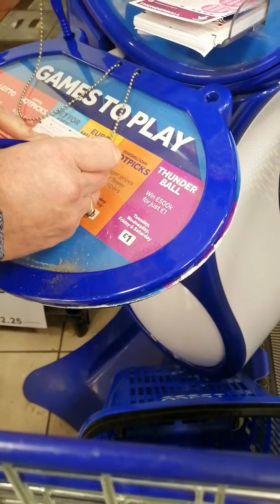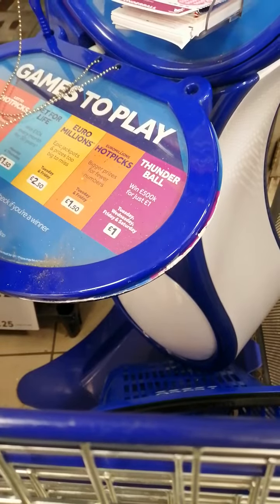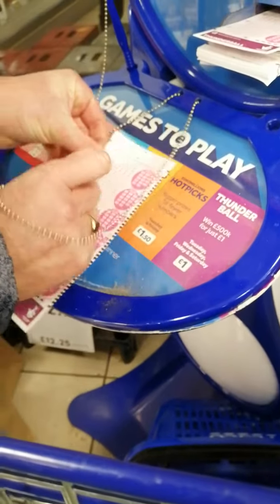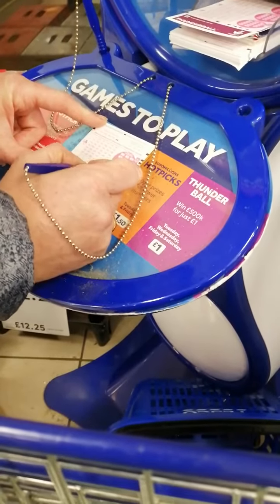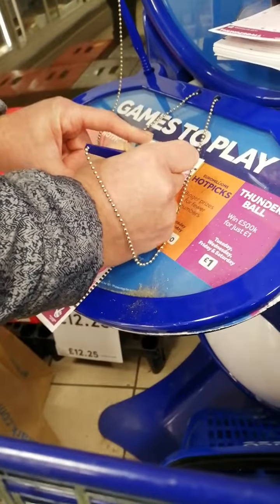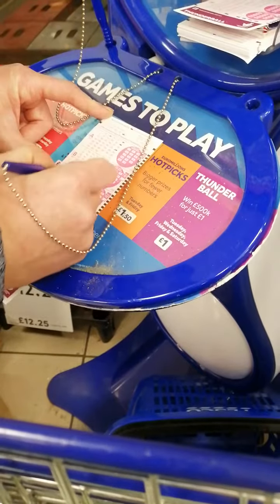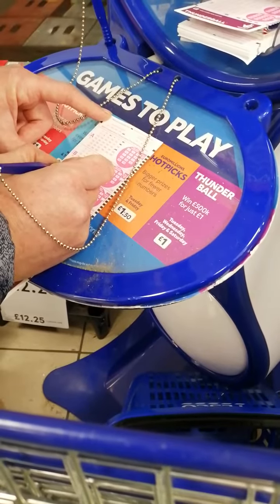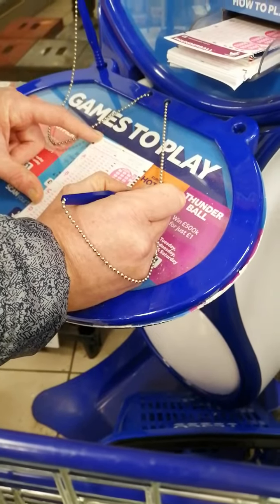Doing the Thunderball to win 27th January 2024